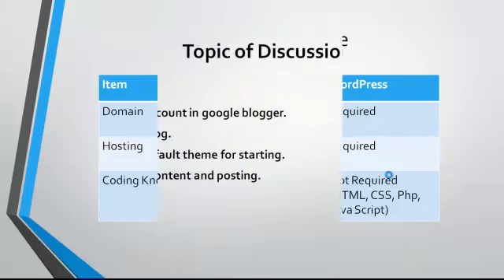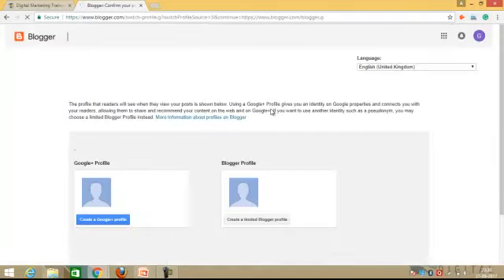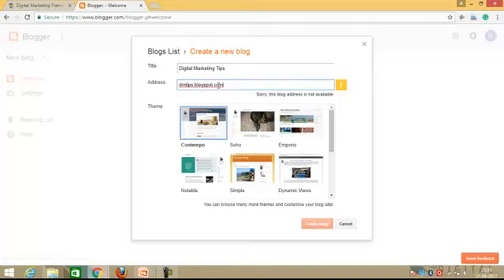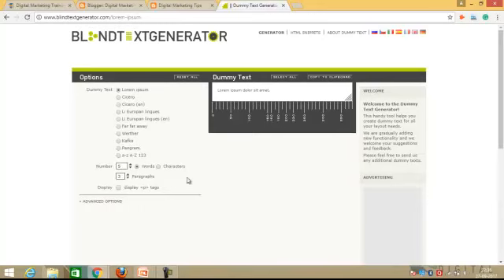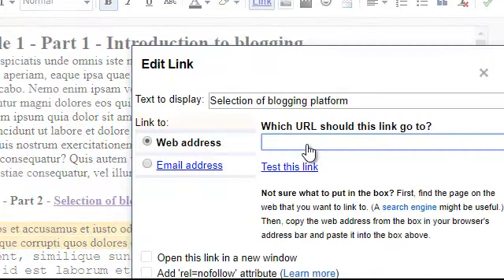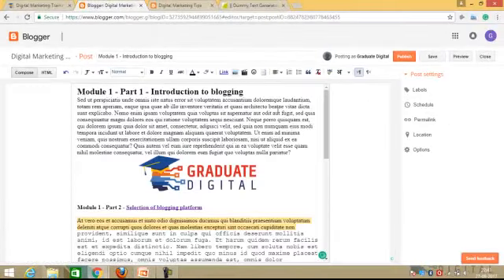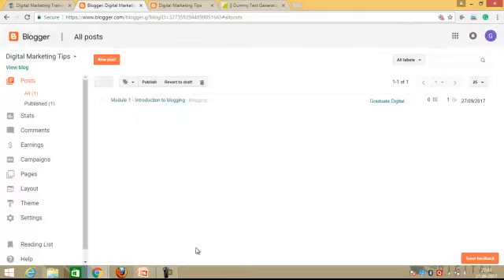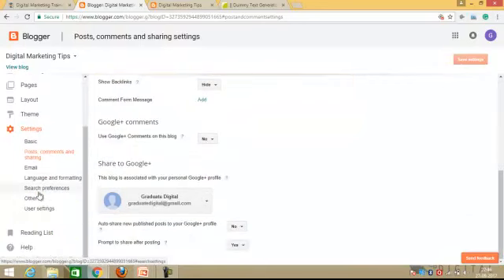Learn How to Create Basic Blog in Google Blogger and Create Post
Learn how to create a blog in google blogger, how to create the new post in google blog and also understand the interface of google blogger - Create google blog free